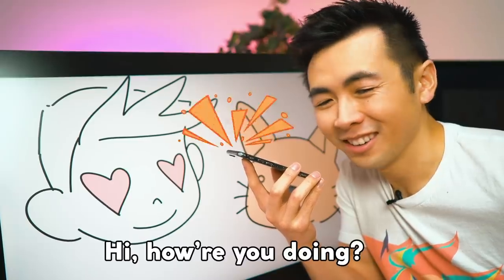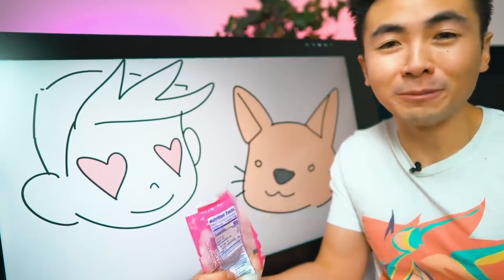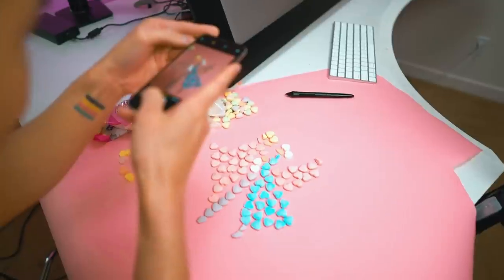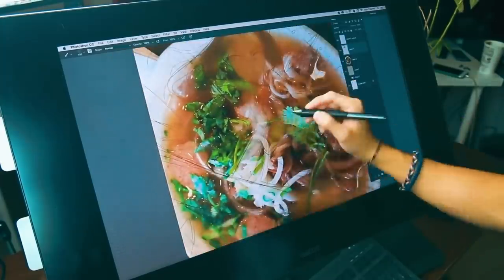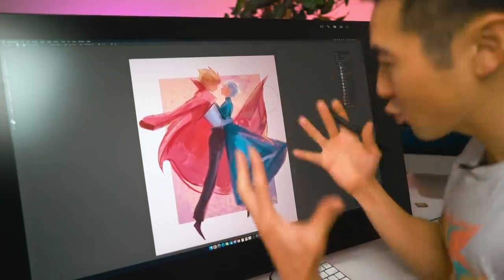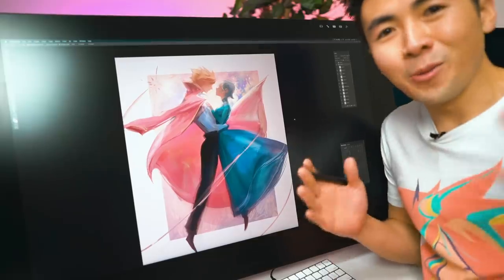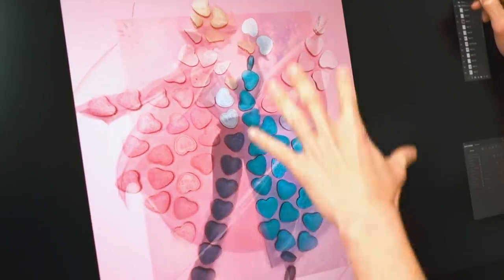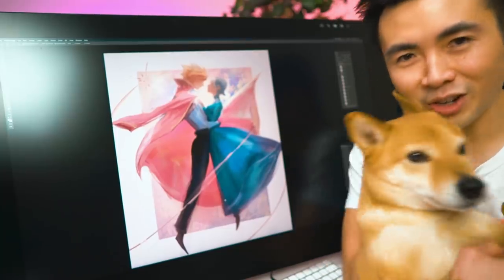Turning Valentine’s Candy into Ghibli Characters!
Happy Valentine's Day everyone! Even though I'll be spending another year single, I thought it'd be the perfect time to revisit an old favorite and draw Howl and Sophie from Howl's Moving Castle. Also, I dipped back into some classic vibes by making it a food transformation (I've been eating these little heart candies all week and I can't stop myself!) Have a great weekend, everyone and remember to love yourself ❤️

🔥 Digital Art Bootcamp - GET YOUR ART GLOWUP!! (22 classes)

💌 SEND ME THINGS:
RossDraws